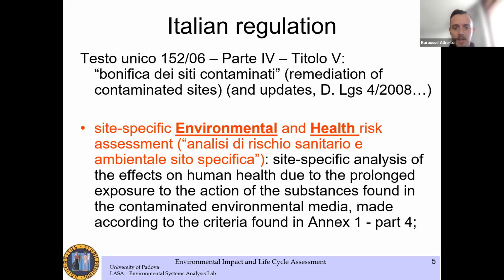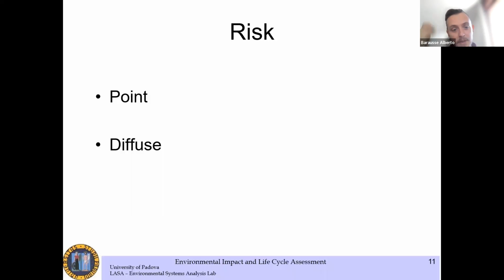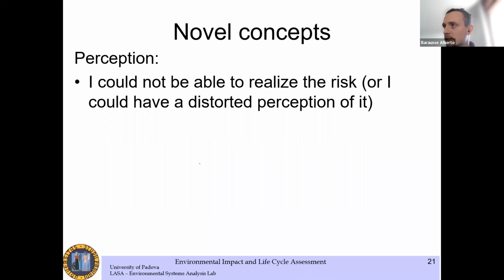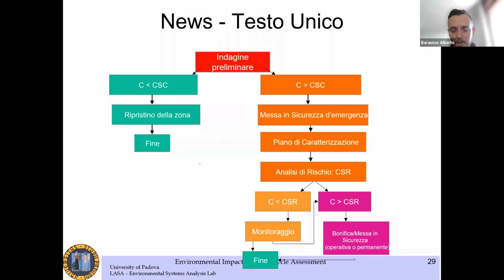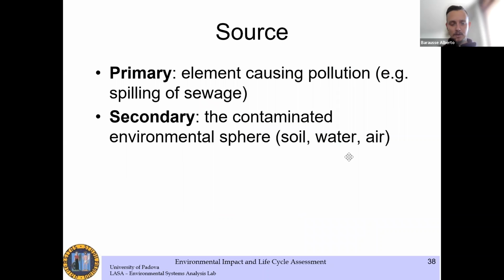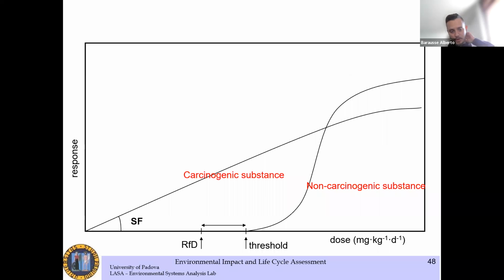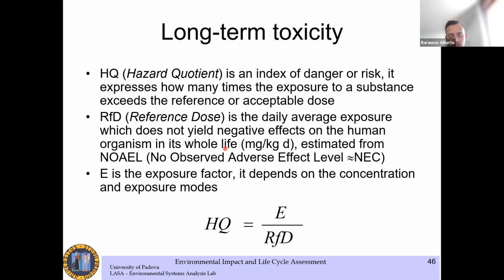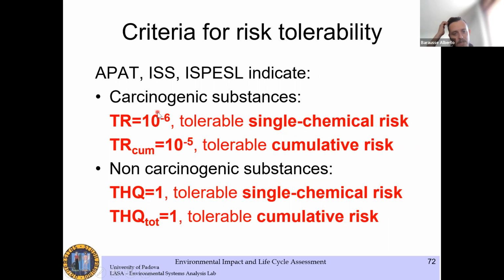CLASSROOM (EIA) 14/12/21